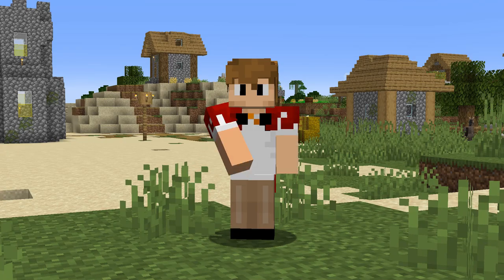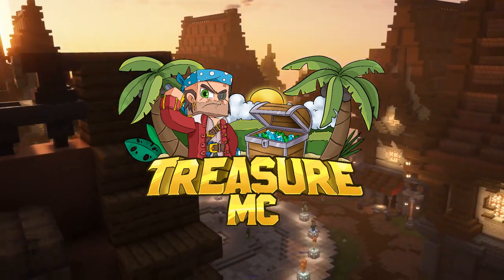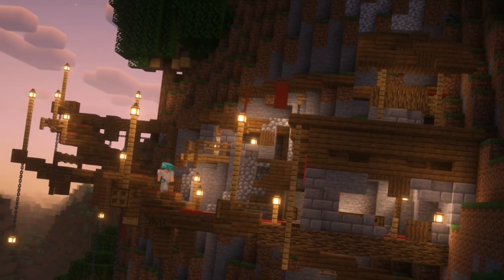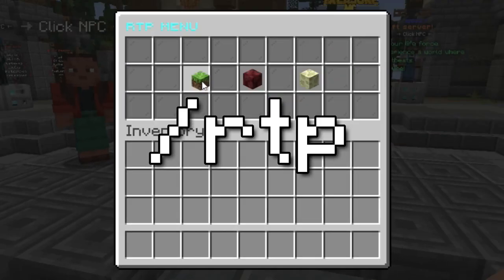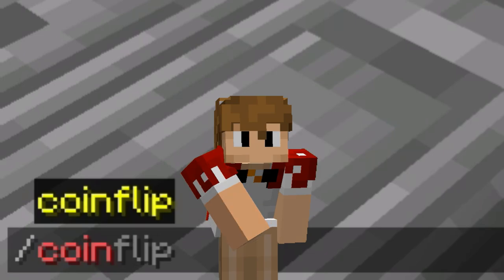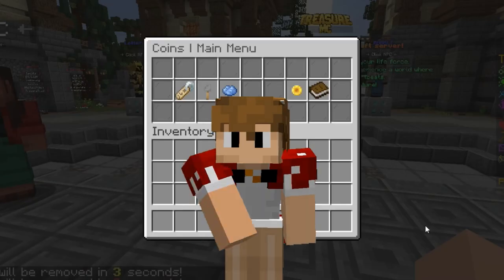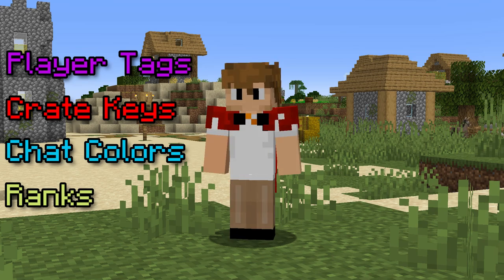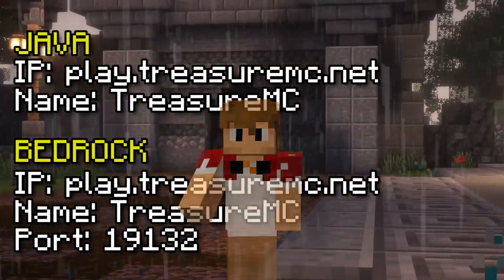How to join the NEW Public Lifesteal SMP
NEW PUBLIC Lifesteal SMP (Java + Bedrock)

Java IP - treasuremc.net
Bedrock IP - treasuremc.net
Bedrock Port - 19132

Like ParrotX2 and his School's Minecraft Server / School SMP Series where he Started a War or Ended a War. Not Technoblade / TommyInnit / or any other Dream SMP member. This is a new and original Minecraft idea / challenge where you can steal SMP Minecraft player's lives. Survival is harder than Hardcore Minecraft because PVP is a thing.